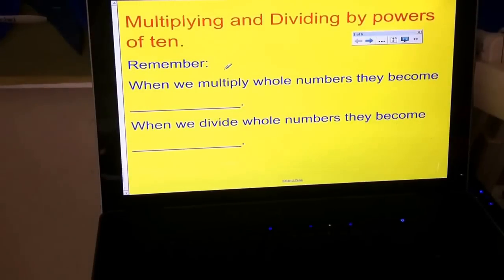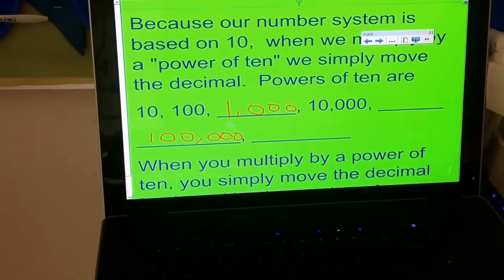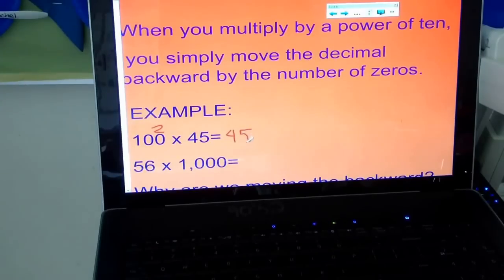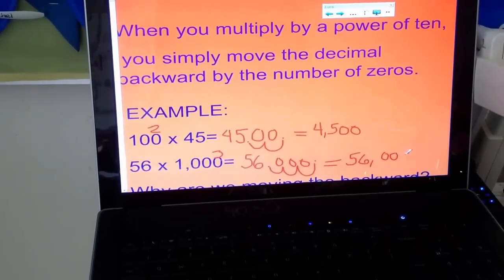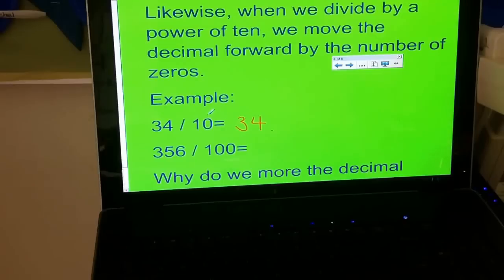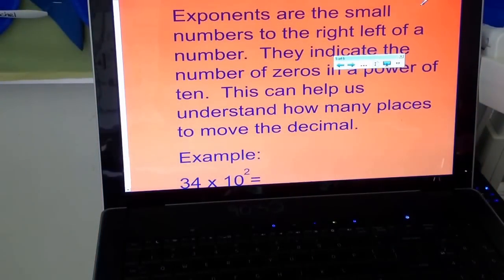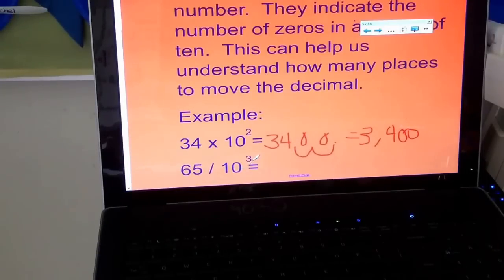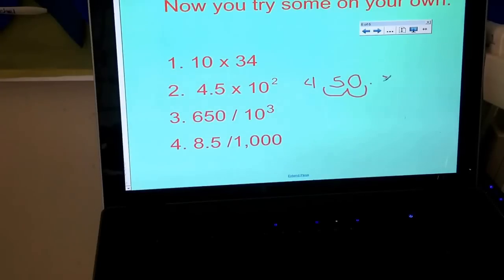Whitney Jerge September 5th 2013